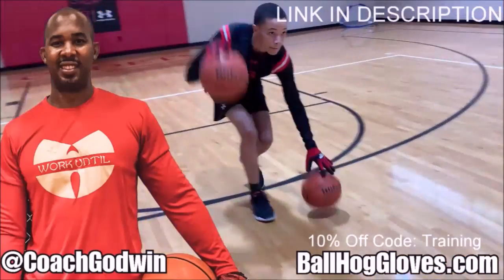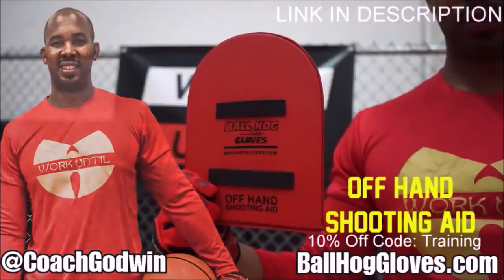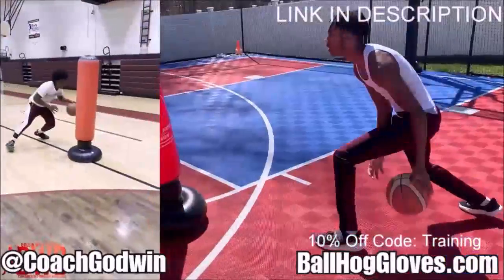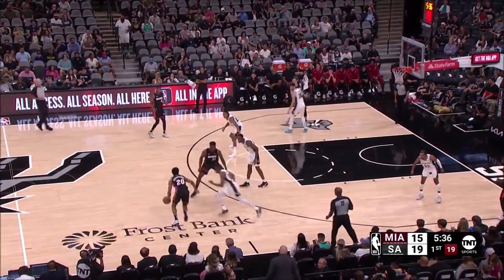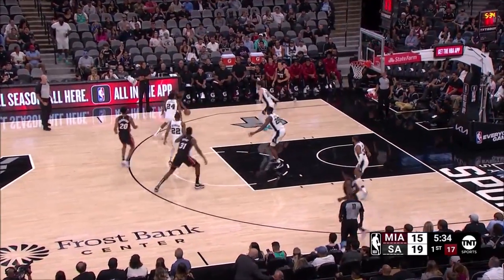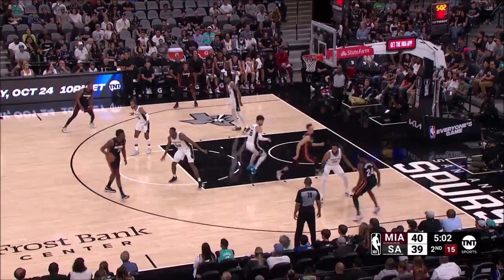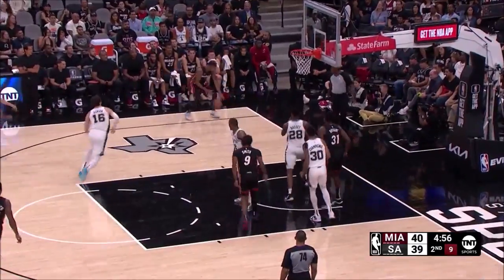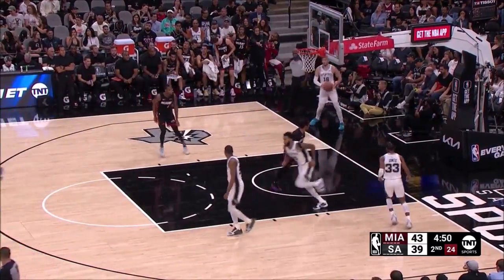Jamal Cain 24 pts 6 threes 10 rebs vs Spurs 2023 Preseason